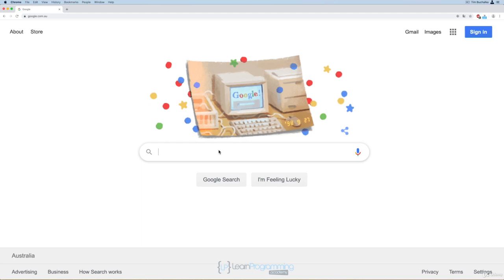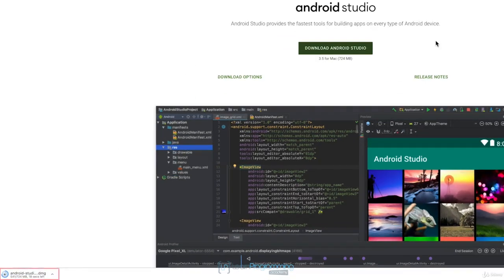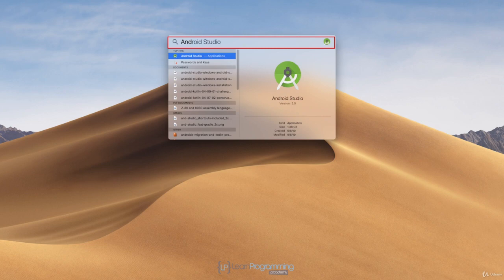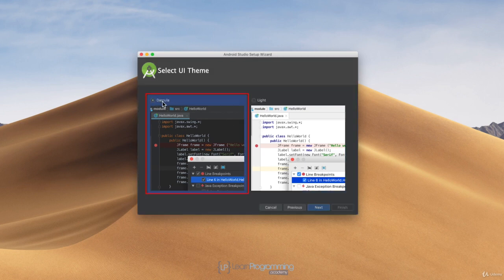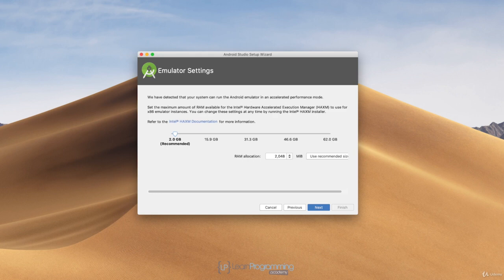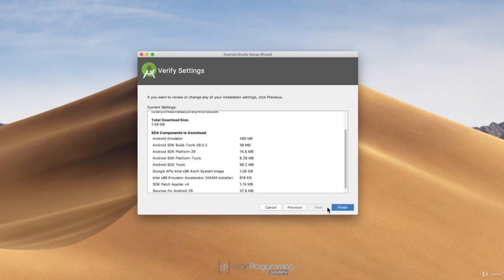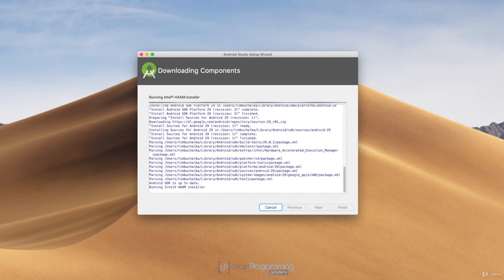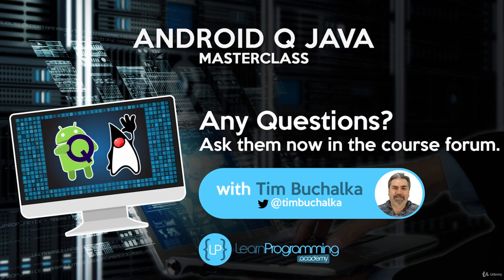Easy Guide: Installing Android Studio on Mac for App Development | Step-by-Step Tutorial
🍎 Calling all Mac users! Ready to embark on your Android app development journey? Look no further! In this comprehensive tutorial, we'll guide you through the seamless process of installing Android Studio on your Mac.

👩‍💻 Whether you're a coding enthusiast or a complete beginner, our step-by-step instructions ensure a smooth installation experience. From downloading Android Studio to setting up your development environment, we've got you covered.

🔗 Worried about compatibility issues or unsure about system requirements? No worries! We address common concerns and provide solutions, ensuring a hassle-free installation process.

💡 Along the way, we share pro tips and insights to enhance your understanding of the Android Studio ecosystem. By the end of the video, you'll have a fully functional Android Studio setup on your Mac, ready to bring your app ideas to life!

Happy coding, and let's build some amazing Android apps together! 🚀📱 AndroidStudio MacInstallation AppDevelopment Tutorial EasyGuide"